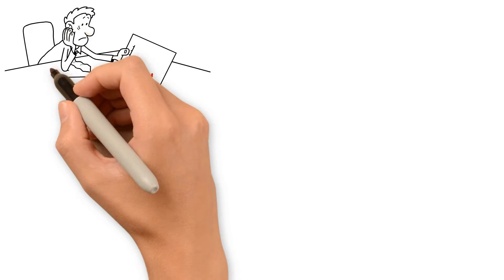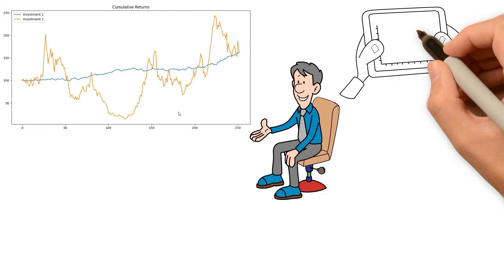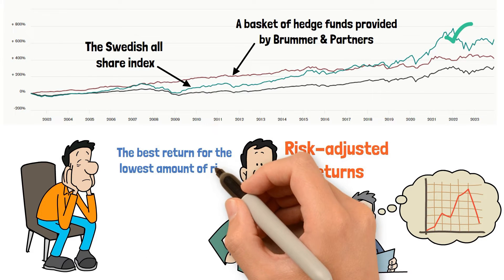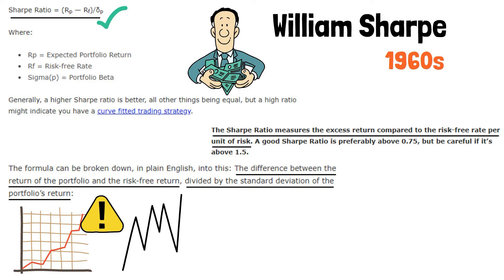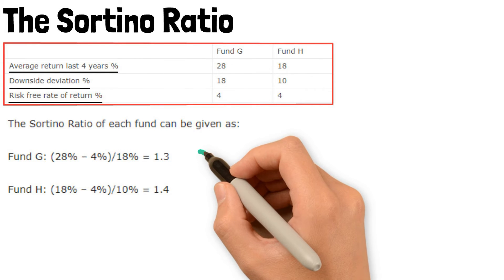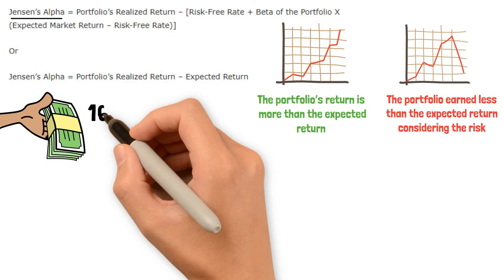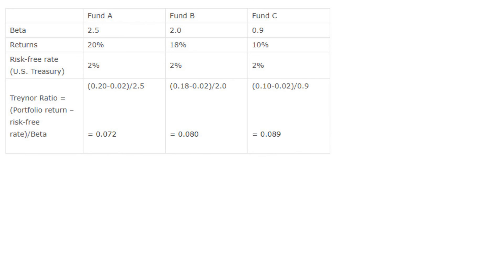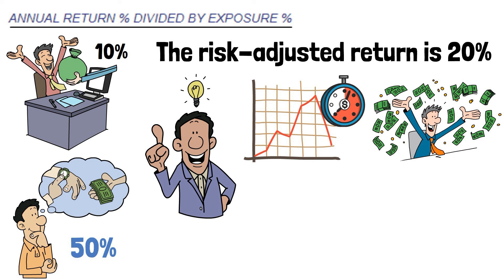Risk Adjusted Return: The 5 Best Ratios And Formulas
Risk-Adjusted Return

In investing and trading, understanding risk-adjusted returns is key. In our video, we explore five top ratios and formulas:

Sharpe Ratio: Compares excess return to risk-free rate per unit of risk.
Sortino Ratio: Focuses on volatility of negative returns.
Jensen Ratio: Measures deviation from expected return based on CAPM.
Treynor Ratio: Emphasizes risk-adjusted return based on portfolio beta.
Simple method: Compares returns to time spent invested, ideal for short-term traders.
Mastering these metrics is crucial for informed investment decisions.

trading